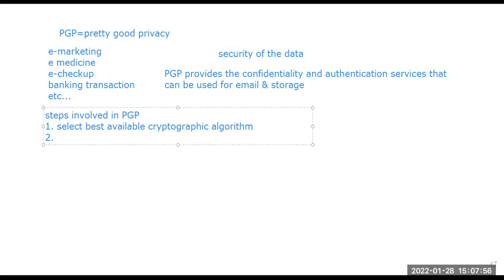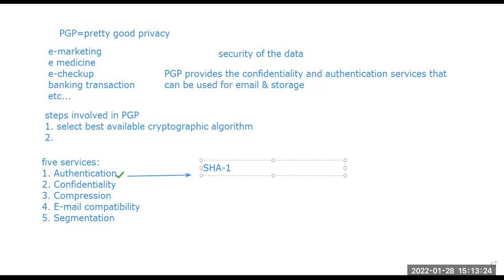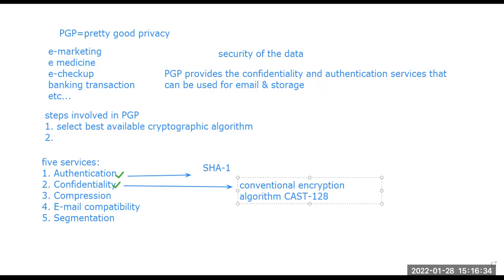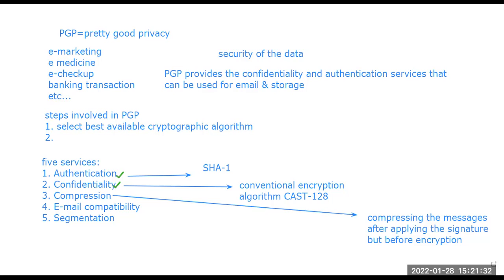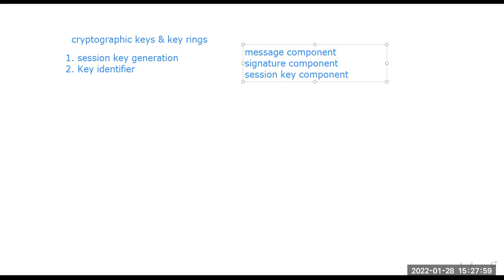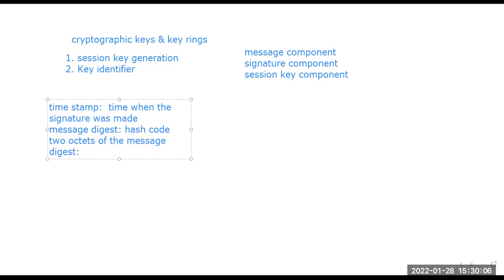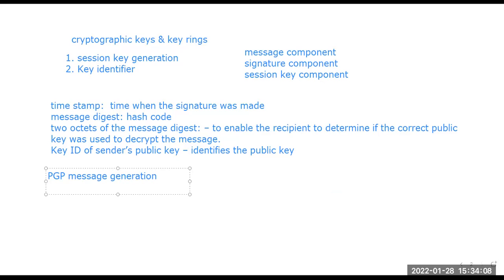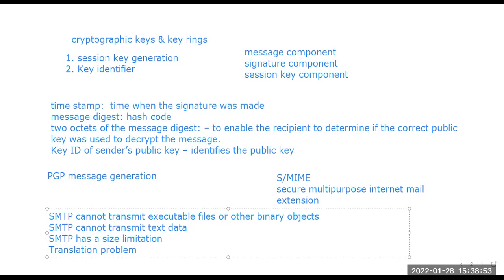CSO712 class on 28-01-2022 lec 11